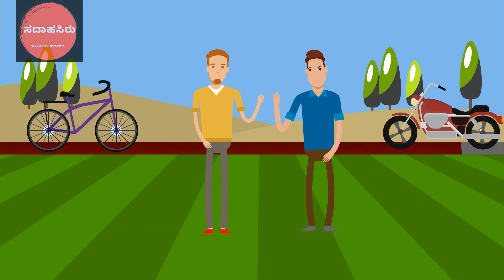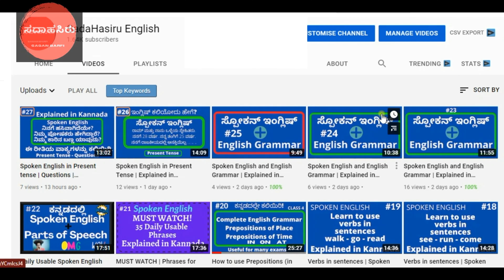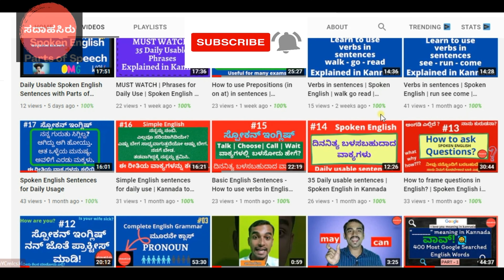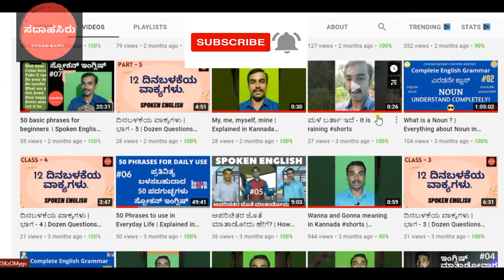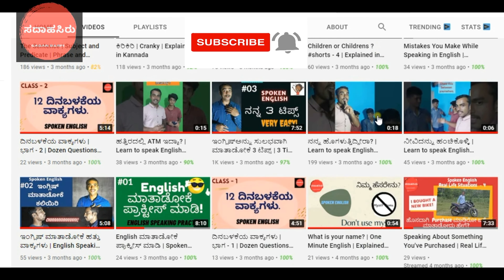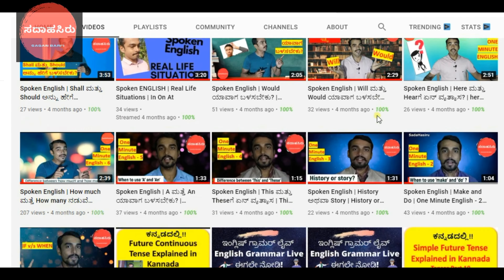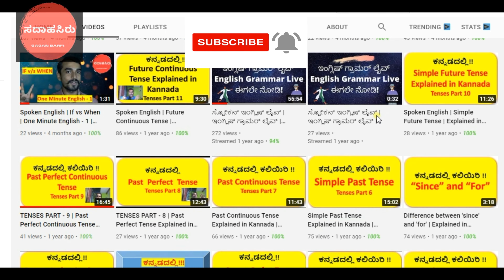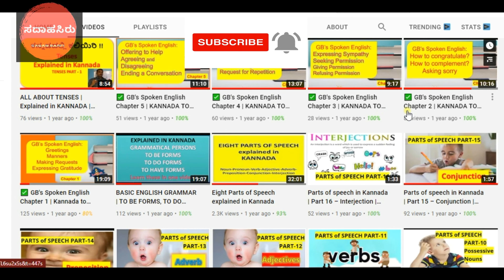Infinitives and Gerunds | Conversation explainer | Spoken English Explained in Kannada